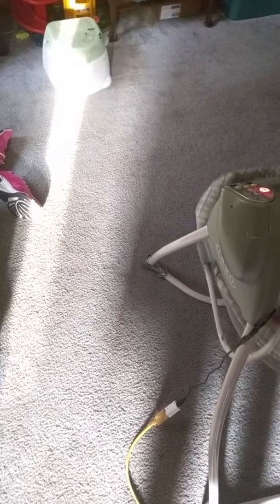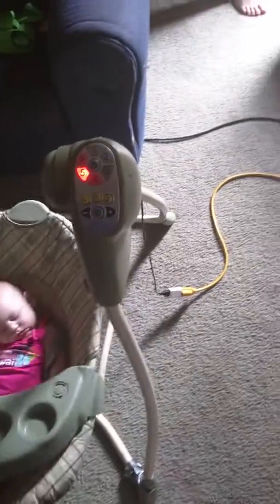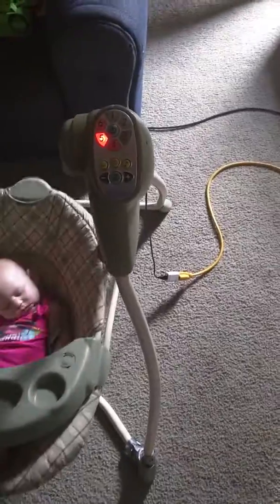Graco Swing USB Power hack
I know this is not a professional job, but I worked with the items I had on hand at the time. All I used in doing this project was a hot glue gun, electrical tape, and usb cord and wall charger. The swing broke and wasnt getting enough voltage  to the board (4.5 Volts). So I had planned on using a 6 volt wall wart hooked up to a step down I had but it didnt work ether.  I then thought well usb 2.0 operates at 5 volts and 1 amp with this setup. It worked!  Way better then a wall plug. This can be powered by anything that can send enough power (computer, battery bank, wall plug etc).